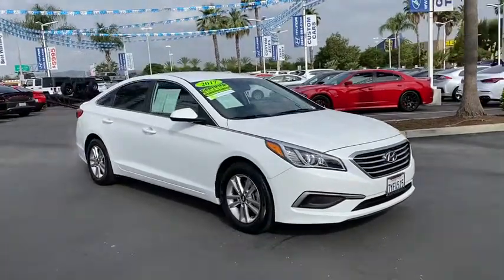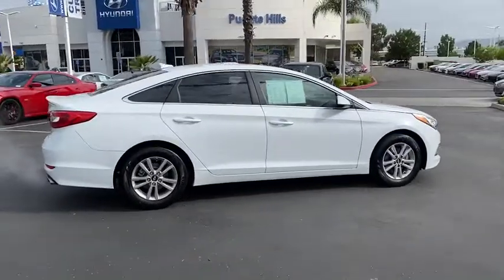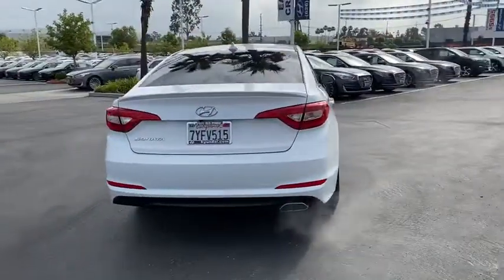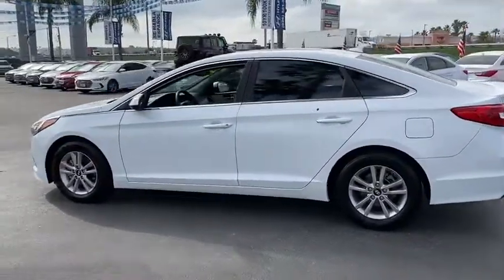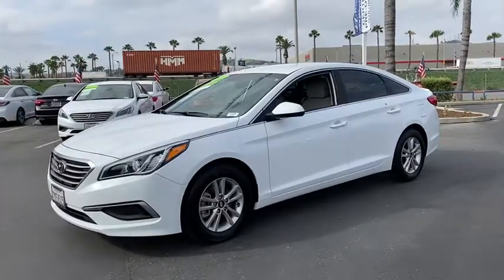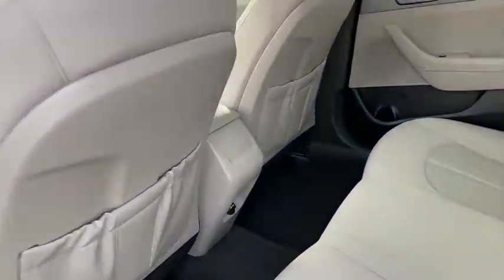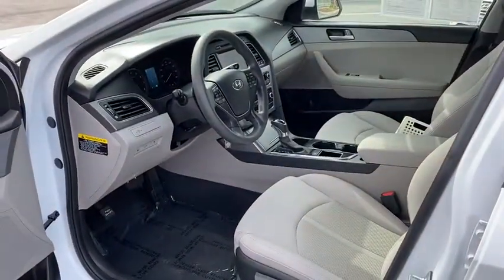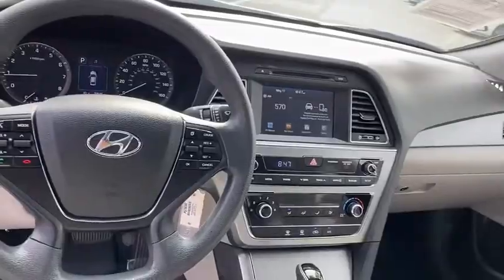2017 Hyundai Sonata Ontario, Claremont, Puente Hills, City of Industry, Inland Empire, CA P579782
Used 2017 Hyundai Sonata available in Puente Hills, California at Puente Hills Hyundai. Servicing the Ontario, Claremont, City of Industry, Inland Empire, CA area.

* DONT BUY UNLESS ITS HYUNDAI CERTIFIED * SMART BUYING * 10yr/100k Miles Hyundai Certified Warranty * PEACE OF MIND * Why Go Anywhere Else ONE OWNER * CARFAX NEVER IN ACCIDENT * PRISTINE CONDITION *  Puente Hills Hyundai Gives You Peace Of Mind! Backup Camera Bluetooth / iPhone Integration. Certified. New Price! Clean CARFAX. Odometer is 4729 miles below market average! 25/36 City/Highway MPGbrbrHyundai Certified Pre-Owned Details:brbr  * Powertrain Limited Warranty: 120 Month/100000 Mile (whichever comes first) from original in-service datebr  * 173+ Point Inspectionbr  * Limited Warranty: 60 Month/60000 Mile (whichever comes first) from original in-service datebr  * Vehicle Historybr  * Warranty Deductible: $50br  * Roadside Assistancebr  * Includes 10-year/Unlimited mileage Roadside Assistance with Rental Car and Trip Interruption Reimbursement; Please see dealers for specific vehicle eligibility requirements. 10-Year/100000 Mile Hybrid/EV Battery WarrantybrbrbrAwards:br  * 2017 KBB.com 10 Best Sedans Under $25000   * 2017 KBB.com 10 Best Used Cars Under $20000   * 2017 KBB.com Best Family Sedans   * 2017 KBB.com 10 Most Awarded Cars   * 2017 KBB.com 10 Most Comfortable Cars Under $30000   * 2017 KBB.com 10 Most Awarded BrandsbrbrPuente Hills Hyundai ...Why Go Anywhere Else!